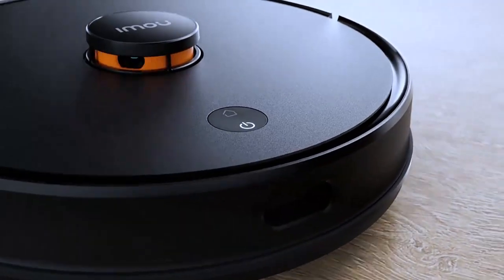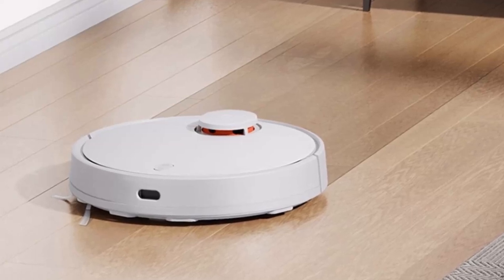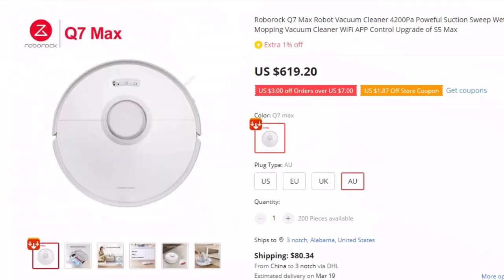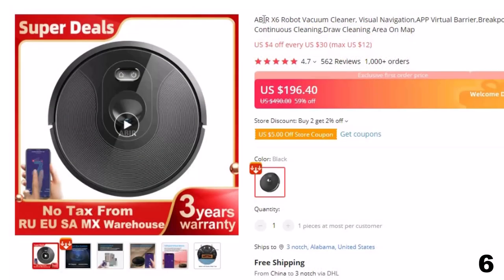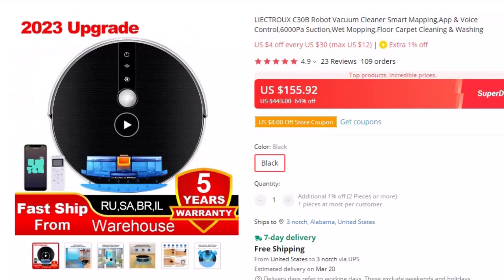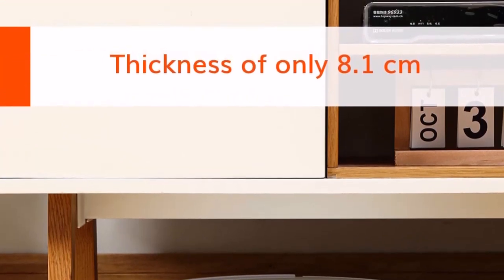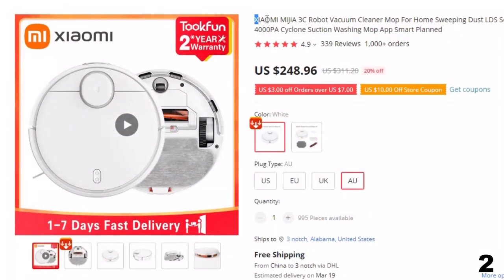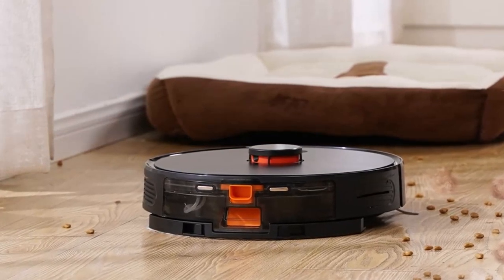10 Best Robot Vacuum Cleaners In 2023- Unbelievable Cleaning Power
Links Of 10 Best AliExpress Robot Vacuum Cleaners are below:👇
References to the goods:
1)►( 57% Price off )- IMOU Robotic Self-empty Vacuum Cleaner
2)► ( 20% Price off )-  XIAOMI MIJIA 3C Robot Vacuum Cleaner
3)► ( 33% Price off )-  ILIFE V8 Plus Robot Vacuum and Mop Cleaner
4)► ( 33% Price off )-  ILIFE V8 Plus Robot Vacuum and Mop Cleaner
5)► ( 64% Price off )-  LIECTROUX C30B Robot Vacuum Cleaner
6)► (59% Price off )-  ABIR X6 Robot Vacuum Cleaner
7)► (61% Price off )-  NEATSVOR X600pro 6000pa Robot Vacuum
8)► Roborock Q7 Max Robot Vacuum Cleaner
9)► (45% Price off )-  ILIFE V7s Plus Robot Vacuum and Mop Cleaner
10)► ( 21% Price off )-  XIAOMI MIJIA Robot Vacuum Mop
Being self-sufficient is cool. If anything else, it is difficult too. To have a home and to work and cook and clean at the same time is quite the task.
Enter robot vacuum cleaners. At least one less thing you have to do. While they can be a bit expensive, they’re super useful.
You can find a reasonable range of robot vacuum cleaners at AliExpress that will keep your home spick and span with the help of no man!
Here are some of the best AliExpress Robot Vacuum Cleaners available in 2023